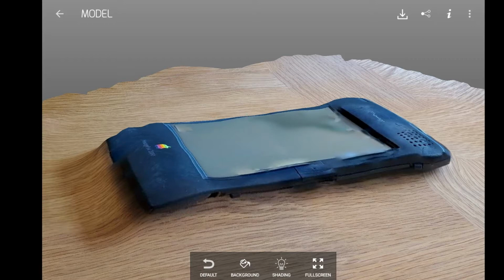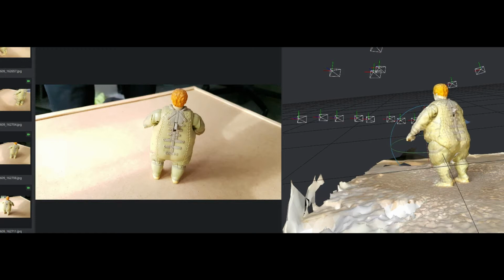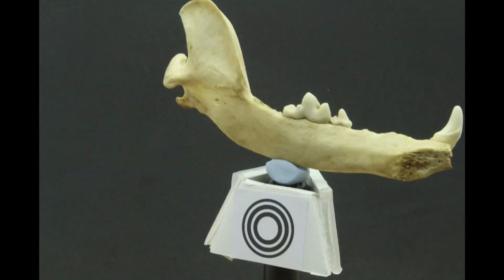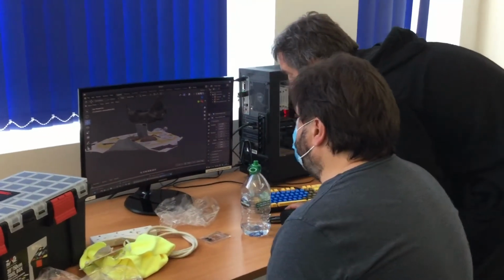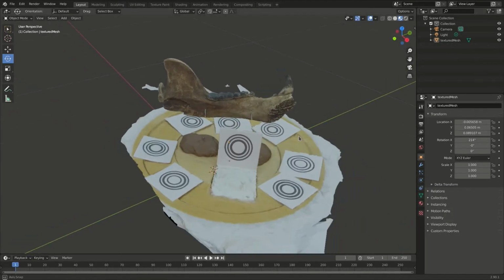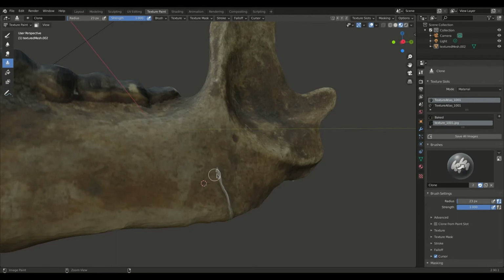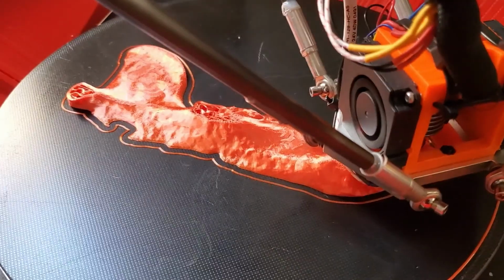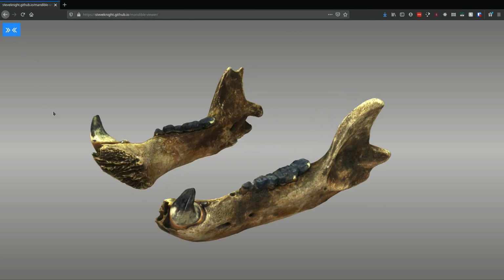Trydydd Sgwrs y Pnawn - Diwrnod Archaeoleg 2020 Archaeology Day - Third Talk of the Afternoon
Defnyddio Ffotogrametreg i Ail-greu Olion Arth o’r Oes Gynhanes yn Ddigidol gan Steve Knight a Seán Vicary, Tinder Farm (yn yr iaith Saesneg)

Yn ystod stormydd 2014, cafodd nifer o arteffactau archaeolegol ei ddarganfod ar darws arfordir y Parc Cenedlaethol. Cafodd gwrthrychau eu ddarganfod a’u adfer o Porthmawr, gan gynnwys cyrn ceirw, cyrn auroch, a gên arth. Mae’r gwrthrychau yma yn cysylltiedig hefo’r tirwedd soddedig o’r gorffennol pell, pan roedd lefelau mor yn is ag roedd ardal yr arfodir yn cynnwys corsydd a coetiroedd. Mae rhai o’r gwrthrychau cafodd eu adfer arddangos yn Canolfan Darganfod Oriel y Parc, Tyddewi, yn nodedig y cyrn auroch. I cynyddu ymgysylltiad hefo’r arteffactau yma, penderfynodd Awdurdod y Parc Cenedlaethol i comisiynu prosiect i sganio gên yr arth yn digidol gyda’r gobaith fod cymunedau ar cyhoedd yn fwy eang yn gallu ymgysylltu hefo’r gwrthrychau drwy medrau digidol.

Mae’r ffilm yn gofnod o ymgais y tîm, fase Steve Knight yn disgrifio ei hun fel technolegwr creadigol ag Seán Vicary fel arluniwr. Trwy gyfuniad o’u sgiliau a’u talentau, mae’r ddau yn ceisio defnyddio ffotogrametreg i ddod a gên yr arth i’r byd digidol. Mae prif ddarnau gan gynnwys y broses o ddechrau i orffen yn cael ei chyflwyno gan y ffilm, gan gynnwys yr heriau roeddent yn wynebu.

Utilising Photogrammetry to Digitally Recreate the Remains of a Prehistoric Bear by Steve Knight and Seán Vicary, Tinder Farm (in English).

During the storms of 2014, a number of archaeological artefacts were revealed at sites across the National Park coastline. Objects were discovered and recovered from Whitesands, including deer antler, aurochs horns and a bear mandible. These objects are connected with the submerged landscapes of the distant past, when sea level was lower and the coastline occupied by marshes and woodland. Some of the objects recovered can be found on display at the Oriel y Parc Visitor Centre, St Davids, notably the aurochs horn. To increase engagement with these artefacts, the National Park Authority decided to commission a pilot project to digitally scan the bear mandibles in the hope that communities and the wider public can engage with objects using digital means.

The film explores the attempt by the team, Steve Knight would describe himself as a creative technologist and Seán Vicary as an artist. Combining their respective skills and talents they attempt to utilise photogrammetry to bring the bear mandibles to the digital sphere. The film documents key moments, including the process from start to finish and an exploration of the challenges faced.